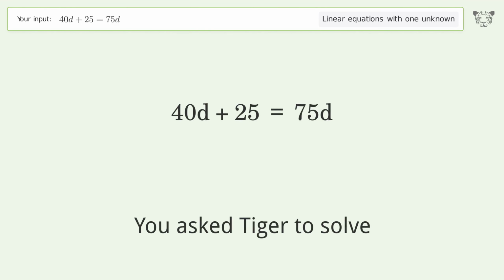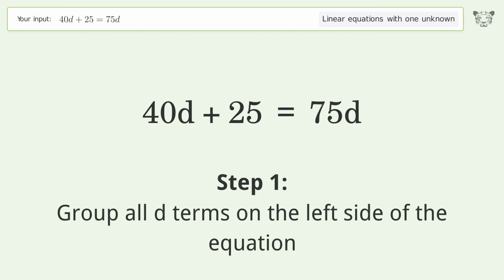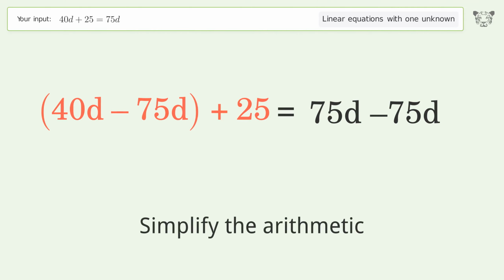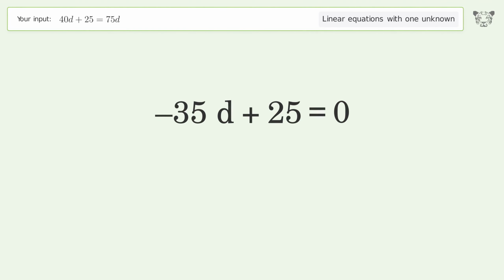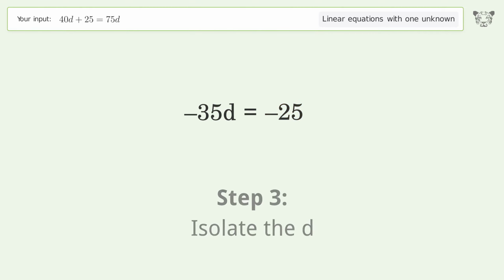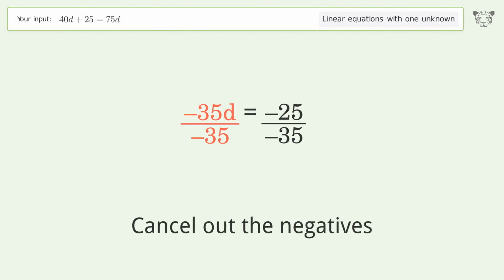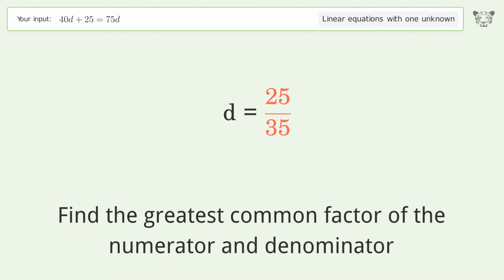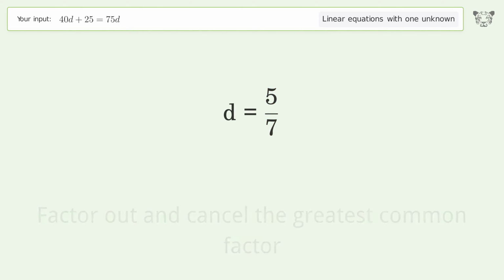Linear equation with one unknown: Solve 40d+25=75d step-by-step solution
Solving 40d+25=75d using the linear equation with one unknown solver

for a step-by-step and more tips and tricks for dealing with linear equations with one unknown.